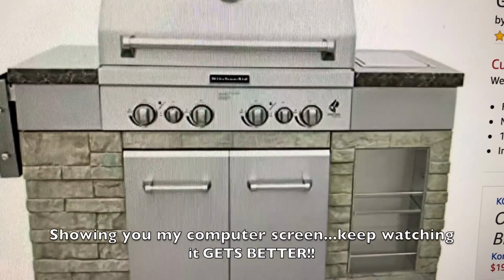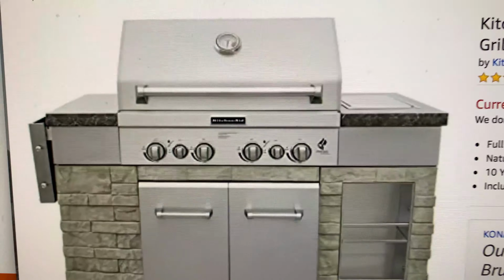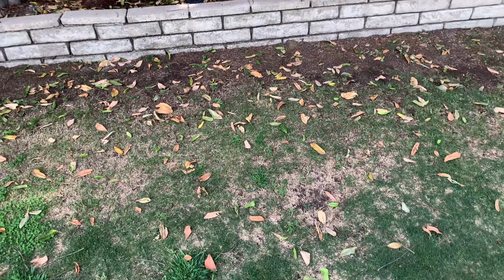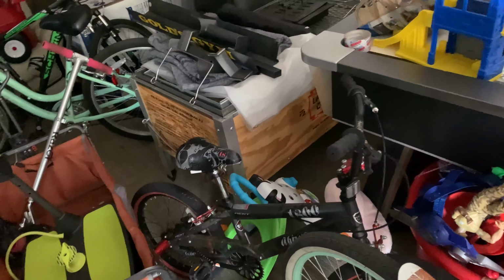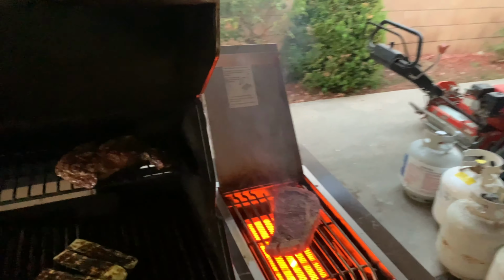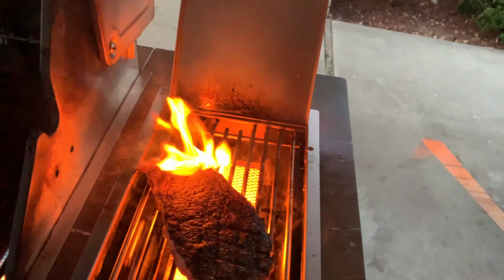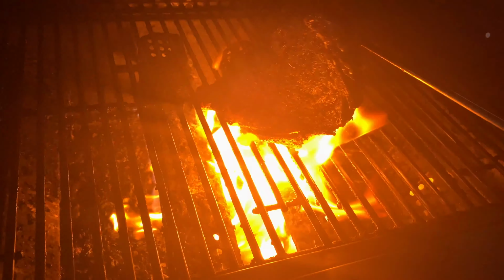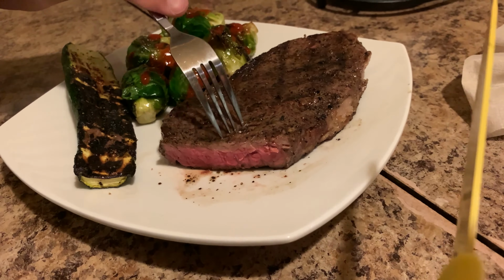My grill has WHAT?? - I had no IDEA! Amazing Ribeye steaks TODAY!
Hello youtube! I share my shocking finding today. I had no idea my grill was able to do this. However, watch until the end for a shocking fail! Thank your for watching! My Grill grates are coming soon, be on the look out.